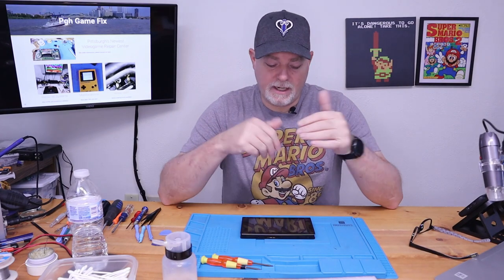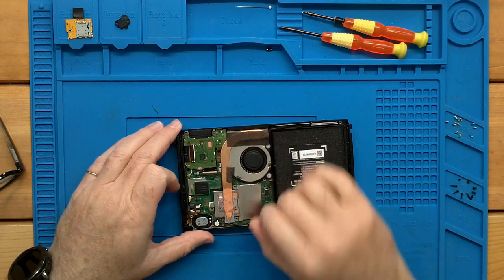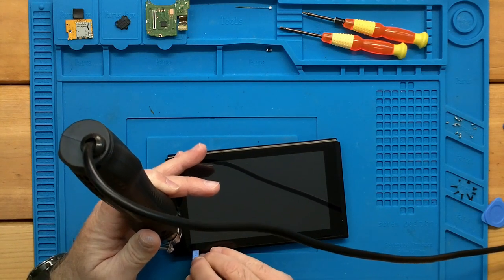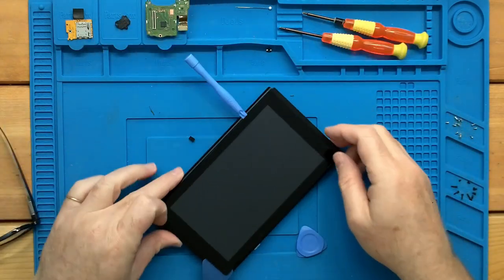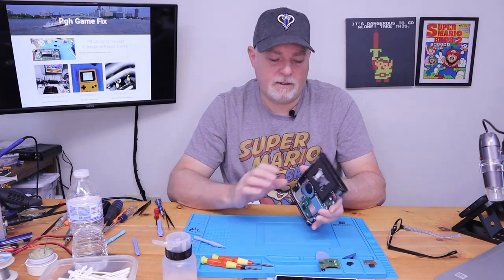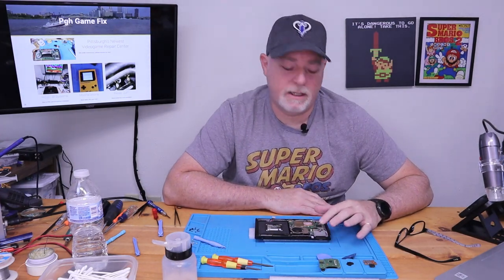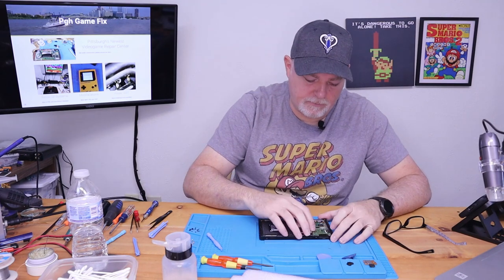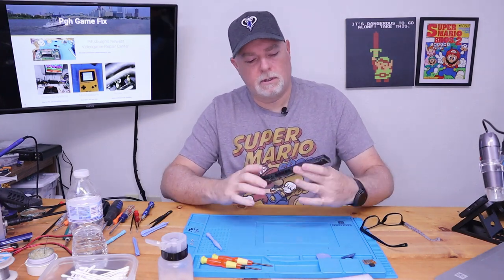Nintendo Switch LCD Screen replacement. (how to remove the touch screen)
In this video, we will look at replacing the LCD screen in a Nintendo Switch.  In this repair, we will safely remove the digitizer, and replace it, helping with the repair costs.

LCD and Touch Screen
LCD only
Touch Screen Only

Davinci Editing software and Speed Editor